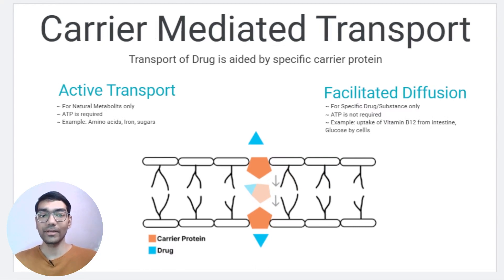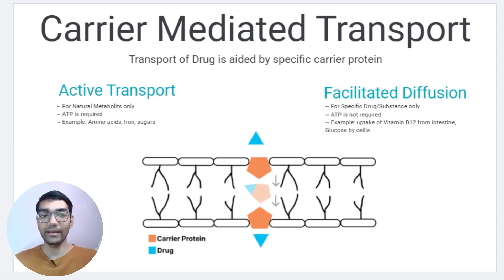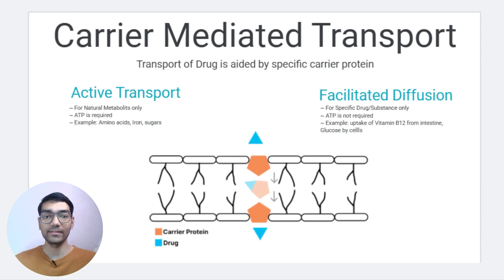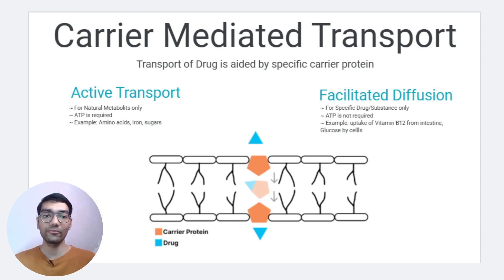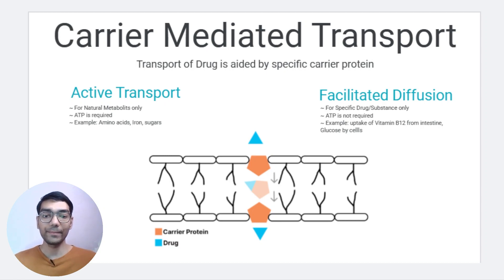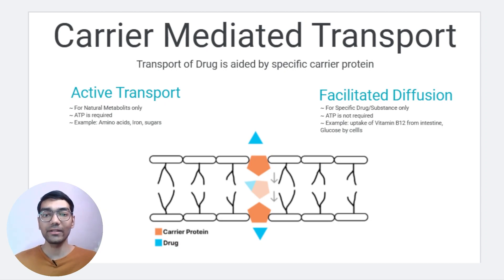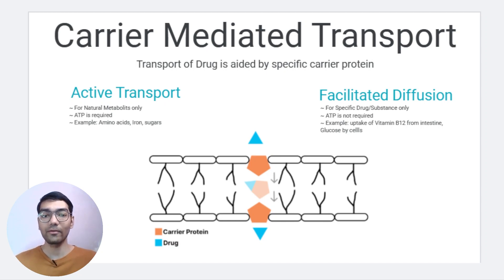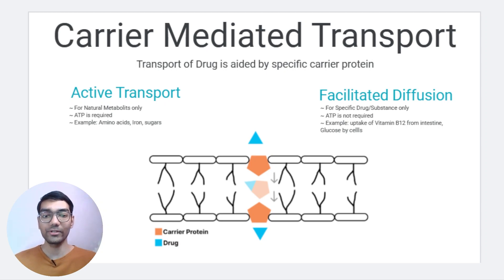Carrier Mediated Transport | Pharmacokinetics | Pharmacology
Carrier Mediated Transport in Pharmacokinetics